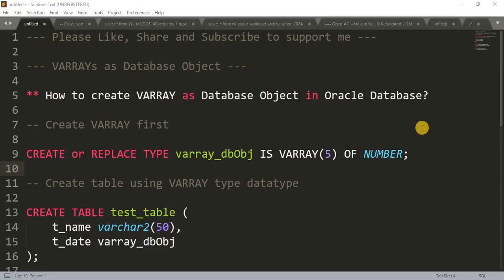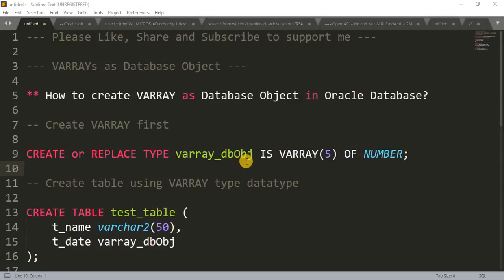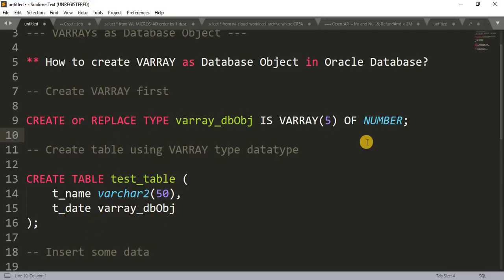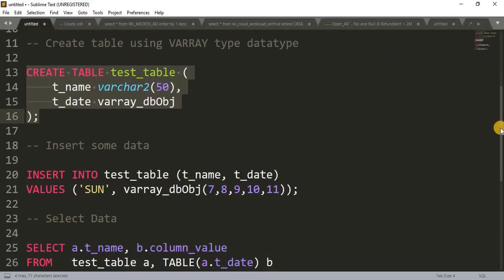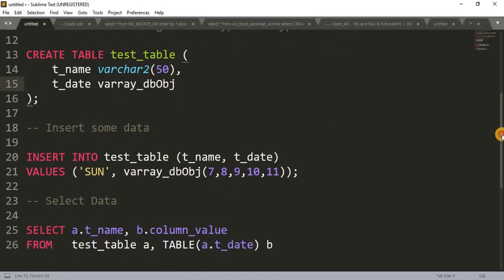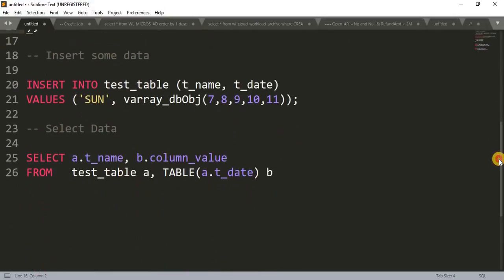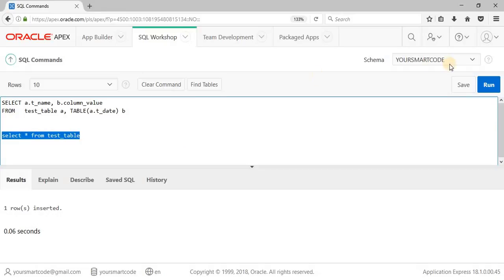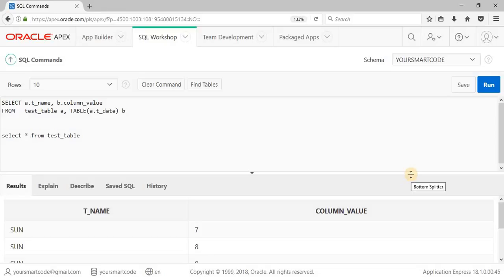Tutorial 58 : VARRAY Example || VARRAY as Database Object || PL SQL Collections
Hi Friends,

Here we are learning about, how to create VARRAY as Database Object. Hope the concept and example would be clear to you.

Thanks!
Happy Coding.